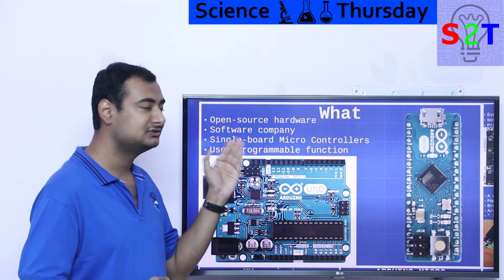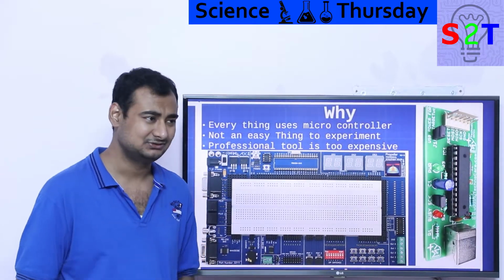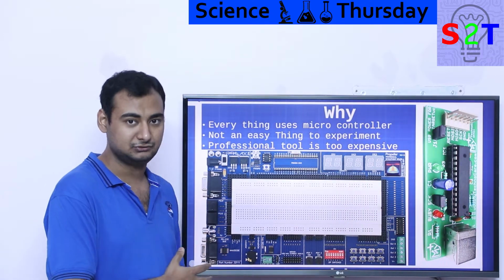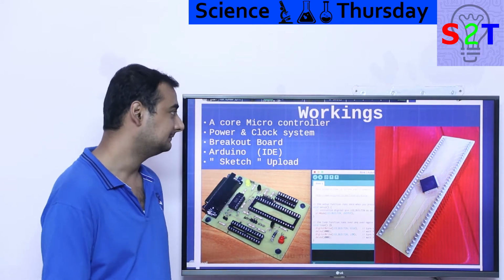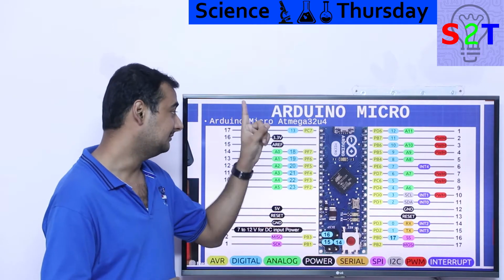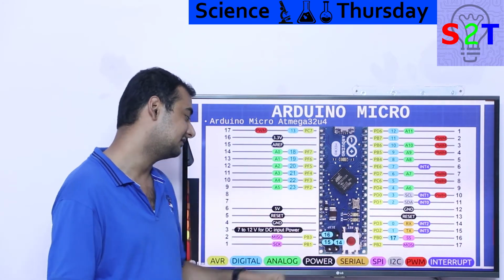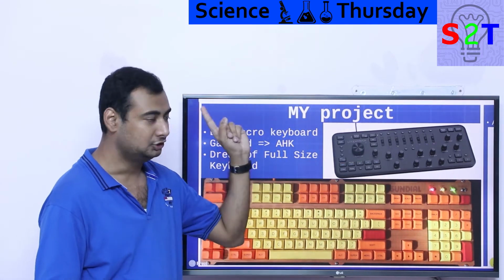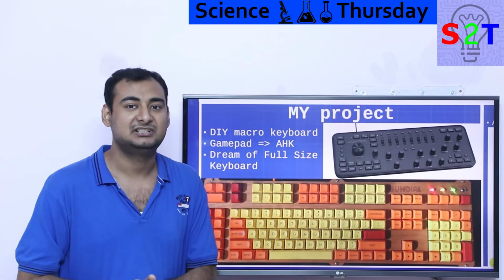Arduino Explained {Science Thursday Ep100}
In this Ep, we will talk about arduino
so what the heck it is
Why it is so popular
How does it work
what to buy as a stater
my personal Project